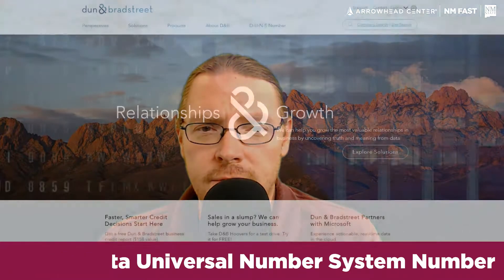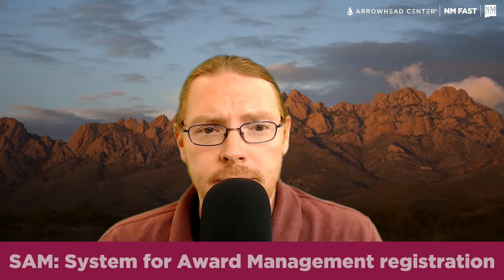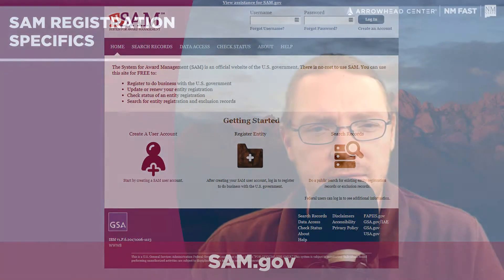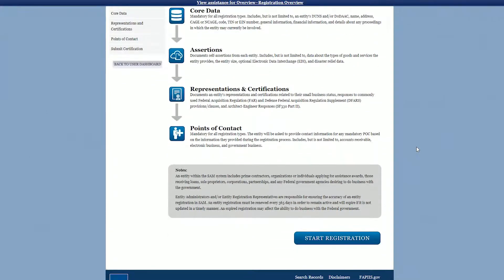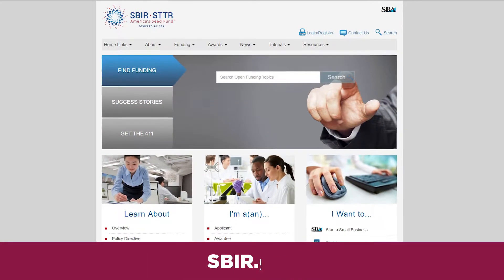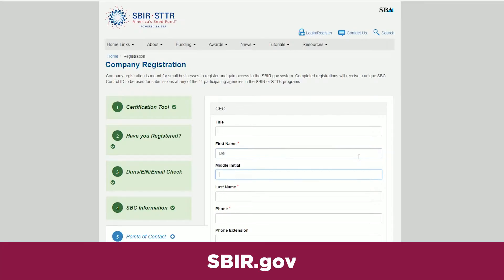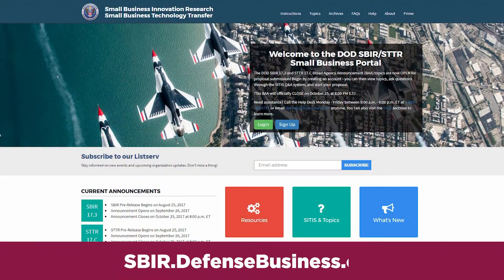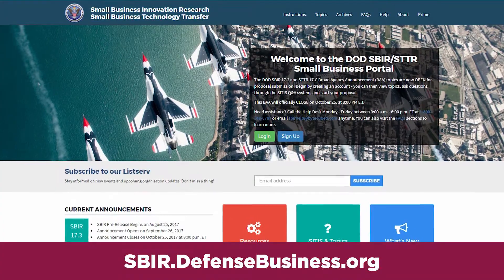FAST CAST: SBIR/STTR: DoD - Registrations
The first installment of our Department of Defense focused FAST CASTs looks at the necessary registrations for the DOD. In this CAST, we discuss what SBIR/STTR registrations are necessary before you begin the proposal process, or can access the DOD SBIR/STTR portal.